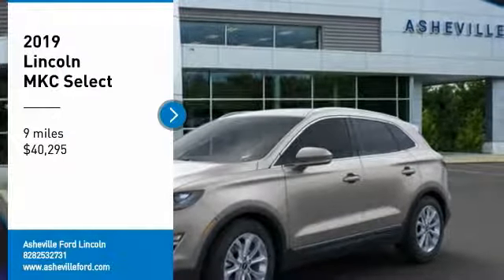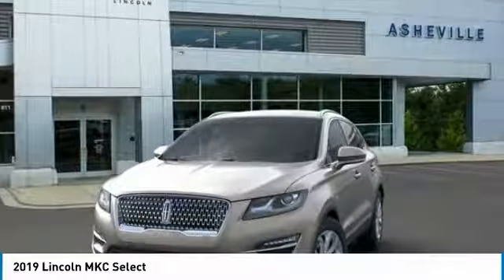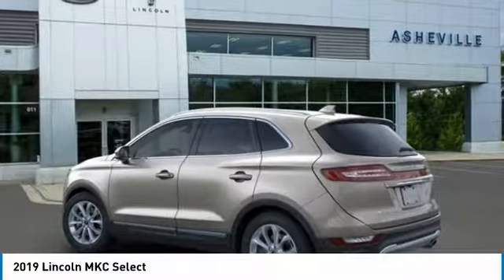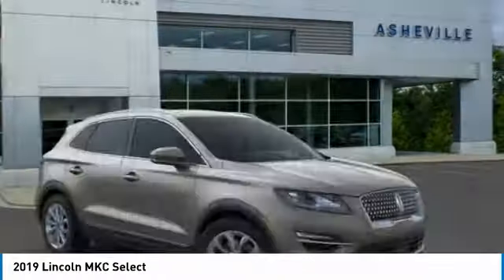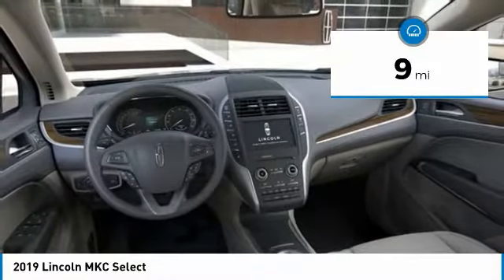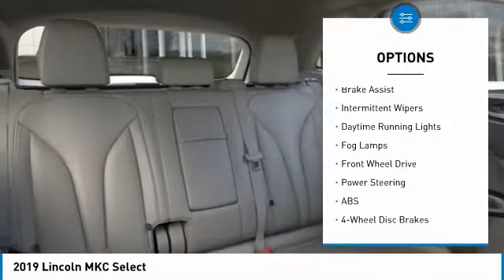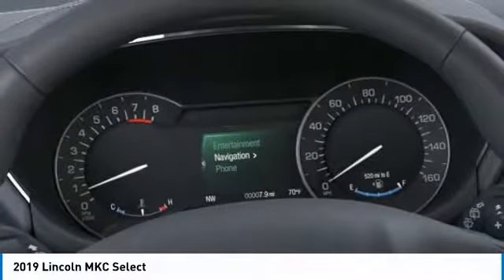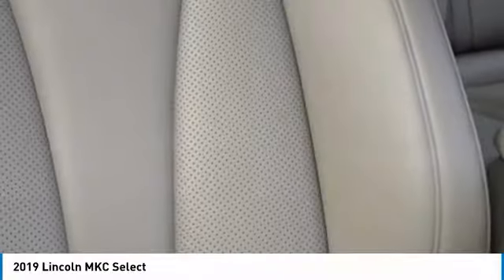2019 Lincoln MKC AshevilleFord 2190453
2019 LINCOLN MKC Asheville, NC
Stock# 2190453

2019 Lincoln MKC Select 2.0L I4 Mocha Metallic

20/27 City/Highway MPG

Asheville Lincoln is aggressively seeking your business. Here at Asheville Lincoln we offer our consumers a one stop dealership. With a complete service department, including Quick Lane services and a complete collision center that are all equipped with state of the art equipment we can handle any of your vehicle needs. Asheville Lincoln is a locally owned Dealer of Lincolns serving Western North Carolina including Asheville, Canton, Skyland, Arden, Hendersonville and Weaverville. Serving the states of North Carolina, South Carolina, Georgia, Virginia, and Tennessee.